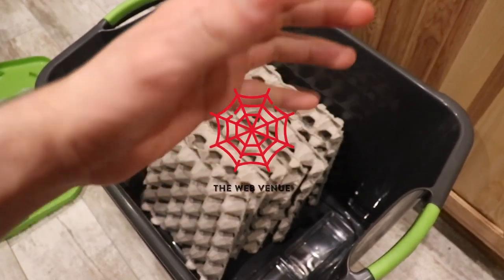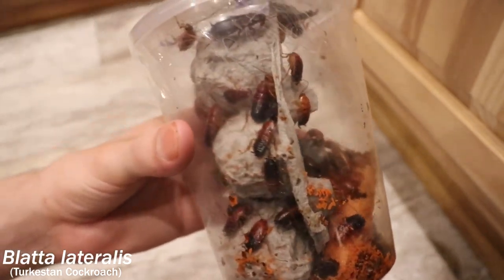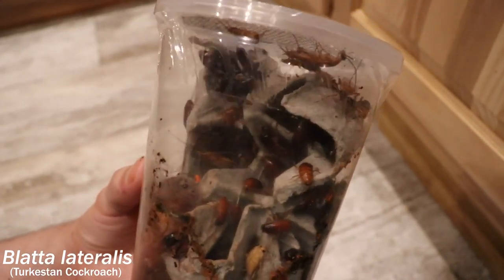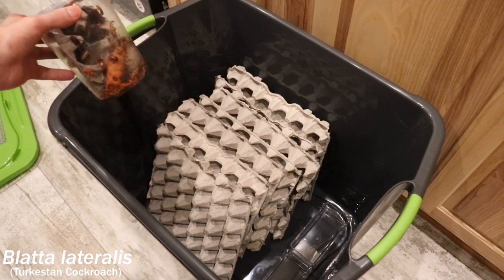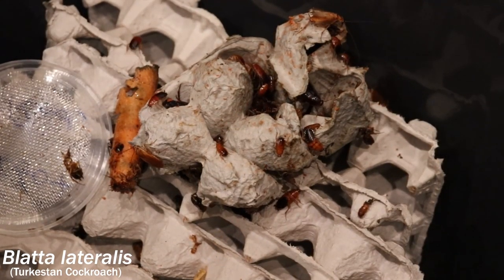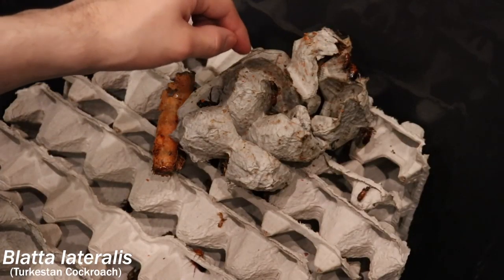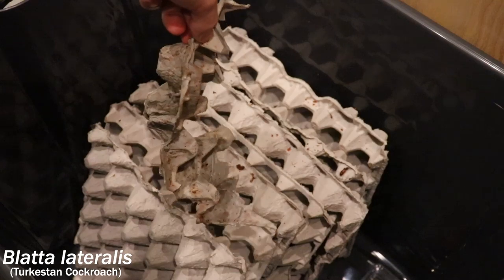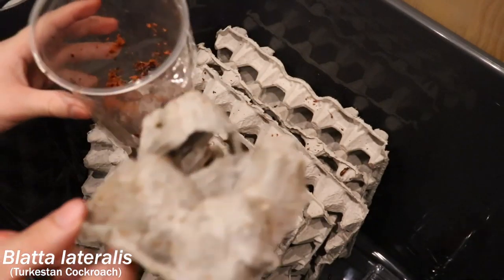Unboxing 300 Turkestan Roaches!!!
Watch as I unbox and have a difficult time trying to house these little guys! :P
We now have a thriving colony of Blatta lateralis in The Web Venue! :D
They are ready and waiting to be fed to my massive spiders! xD
Want to keep up to date on this colony? Then follow The Web Venue on any of the social media linked down below it's where I give status updates on all my animals! :)

Tons of exciting content coming soon!
I'll catch you Webbers later! :D